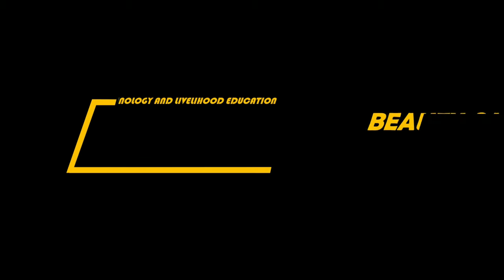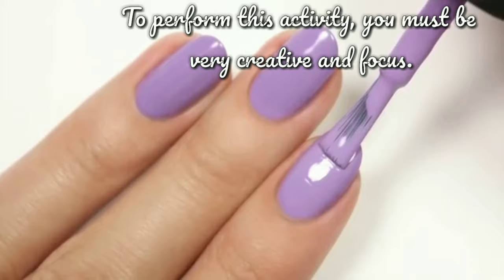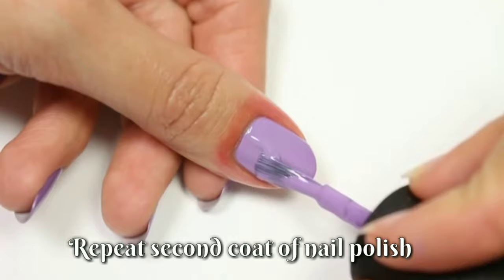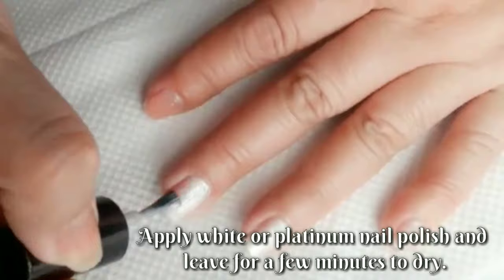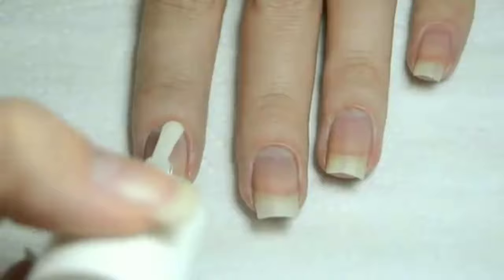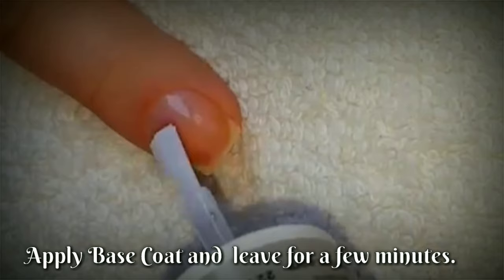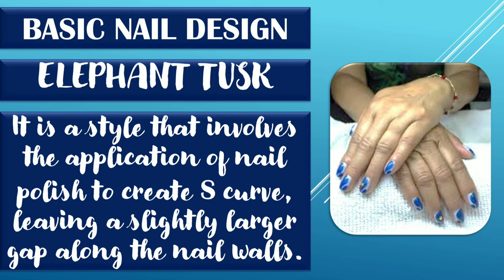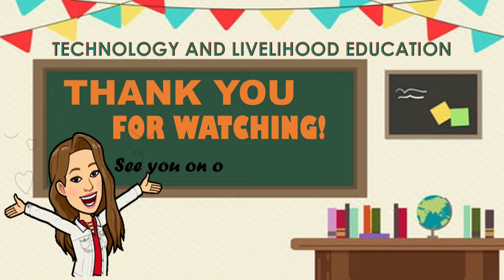BASIC NAIL DESIGNS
This is a video lesson I made for my students in Grade 8, about BASIC NAIL.DESIGNS in Beauty Care (Nail Care )Services Exploratory Course.
All pictures and videos used were taken and  downloaded from the internet with no intention of claiming them.
This video was made using ms office365 powerpoint  and Kinemaster.
Happy viewing!